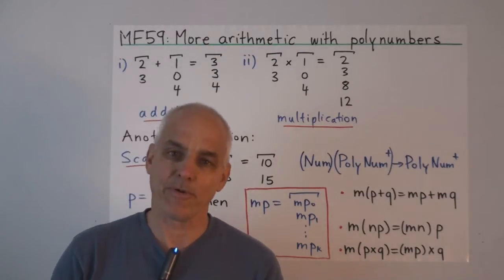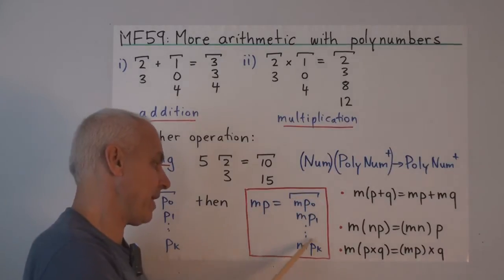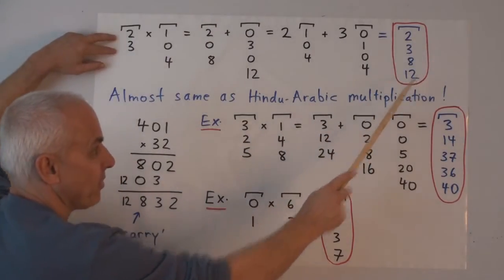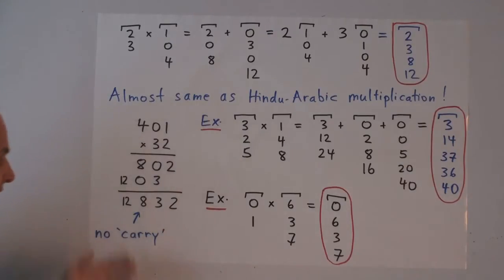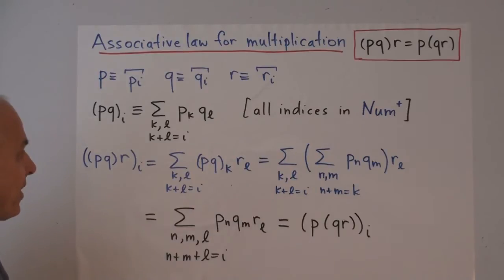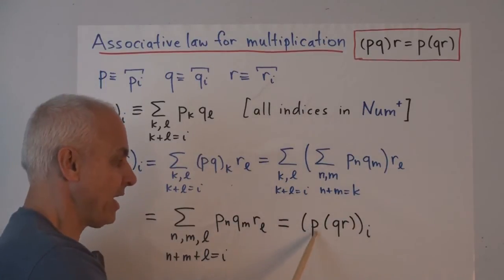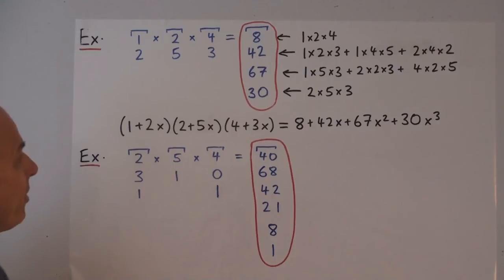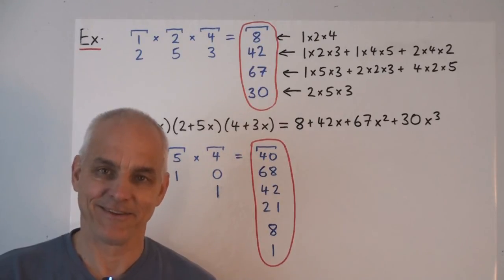More arithmetic with polynumbers | Arithmetic and Geometry Math Foundations 59 | N J Wildberger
Polynumbers are extensions of numbers, but with a richer arithmetic. We will use them to provide a more solid foundation for the study of polynomials.

Here we look at multiplying a positive polynumber by a scalar or number, connecting the multiplication of polynumbers with ordinary multiplication in the Hindu-Arabic system, and sketch the proof of associativity of multiplication of polynumbers.

Video Content:
00:00 Intro to polynumbers and their arithmetic
2:24 Another way of multiplying polynumbers
5:02 Associative law for multiplication
6:52 Multiplying 3 polynumbers